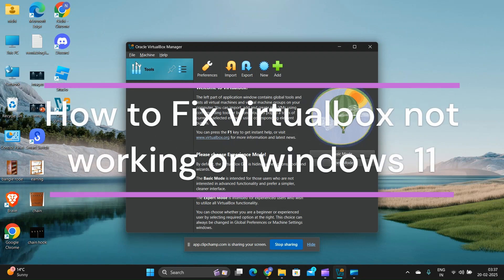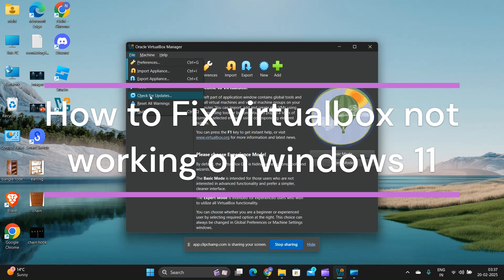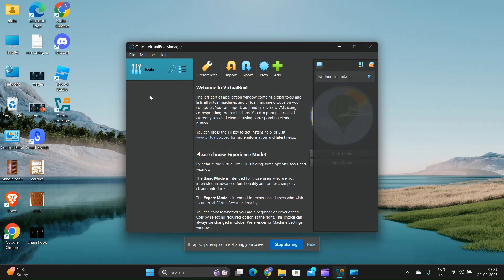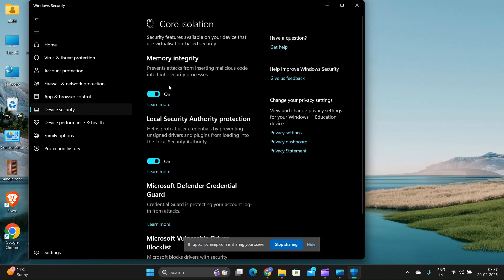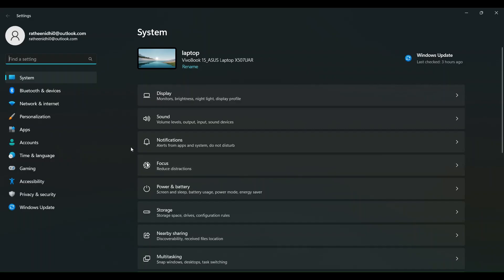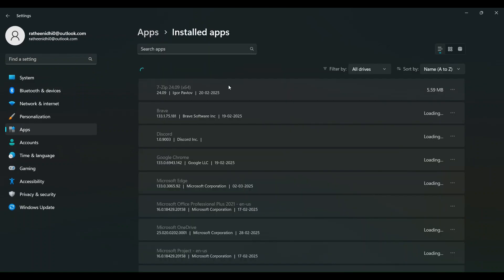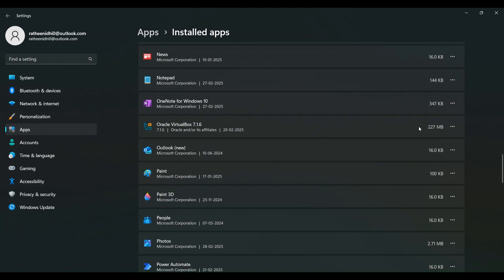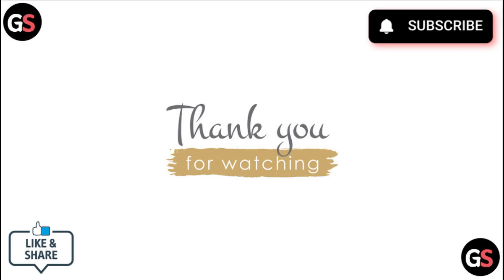How To Fix Virtualbox Not Working On Windows 11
In This Informative Video, We Will Guide You Through The Process Of Troubleshooting And Resolving Issues Related To Virtualbox Not Functioning Properly On Windows 11. Whether You Are Encountering Installation Problems, Performance Issues, Or Compatibility Errors, Our Step-By-Step Instructions Will Help You Restore Virtualbox To Its Optimal State. We Will Explore Effective Solutions And Tips To Enhance Your Virtualization Experience.

00:00 Intro
00:08 FIX 1- Update Virtualbox
00:17 FIX 2- Disable Memory Integrity
00:32 FIX 3- Reinstall Virtualbox
00:52 FIX 4- Check Network Adapter